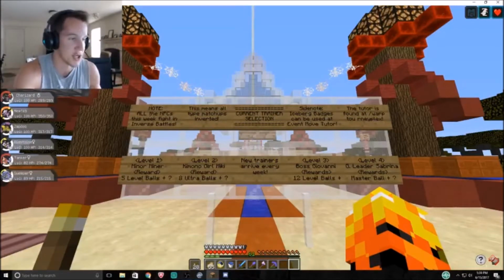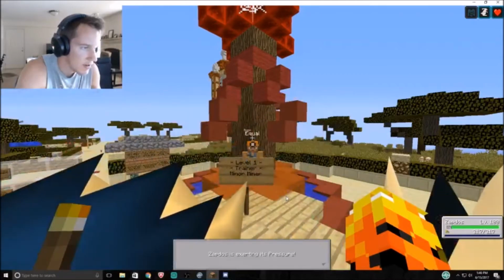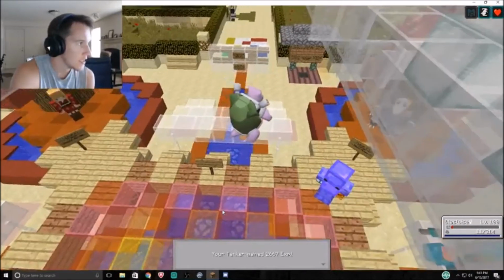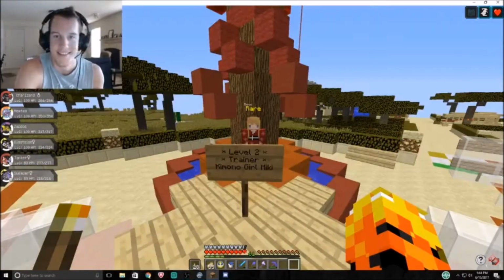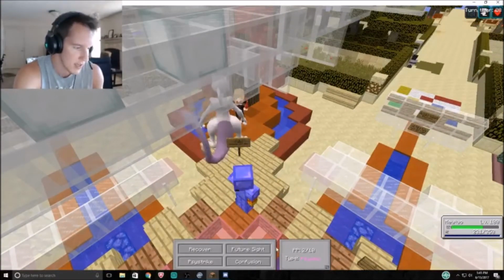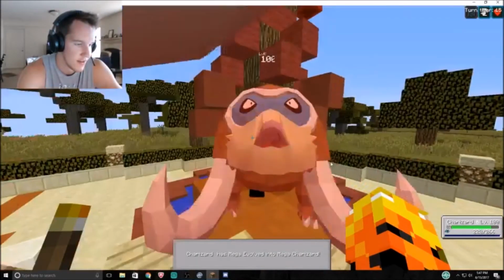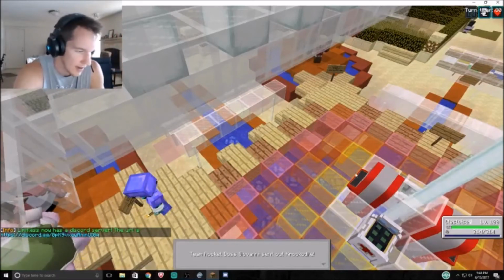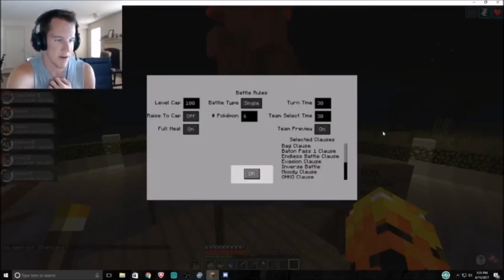Pixelmon 5.1.1 is LIVE!!! Elite Four Battles and REWARDS!!! CAUGHT 2ND HEATRAN!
I caught a second heatran! This one is a pygmy! Update 5.1.1 is live with some desperately need fixes and I take on the elite 4 in the battle arena and win some decent rewards!

I hope you guys enjoyed this video if so, make sure you hit that like button and if you're new here be sure to subscribe so you can see when all of my new videos and giveaways come out!

MattRuc

Credit for Outro: Turbox aka Danbh
Credit for Banner: Red_Dragon_333

Server: mc.limitlessmc.net
Minecraft Version 1.10.2
Pixelmon 5.1.1
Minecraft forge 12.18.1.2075